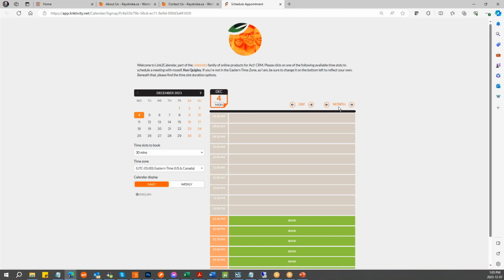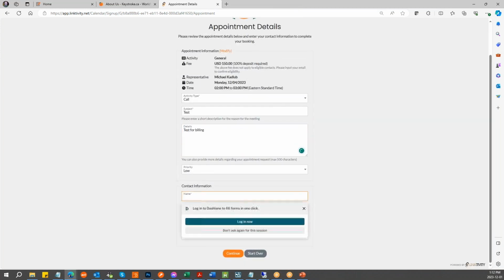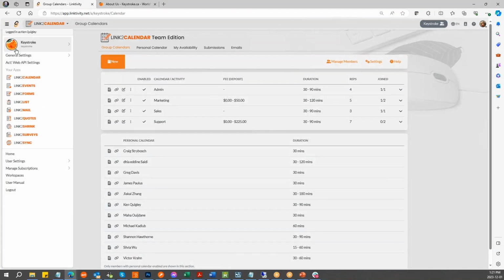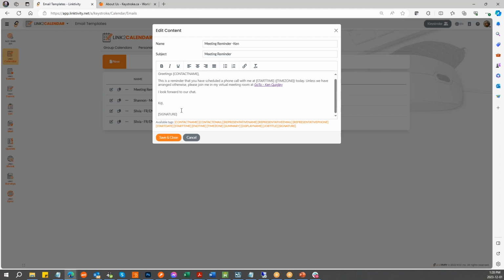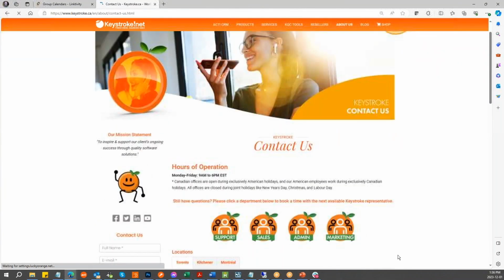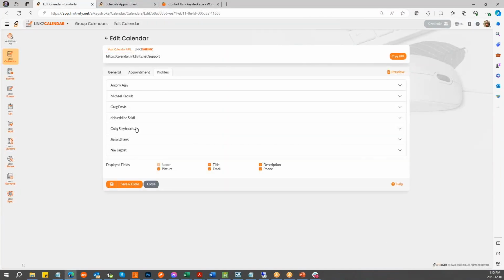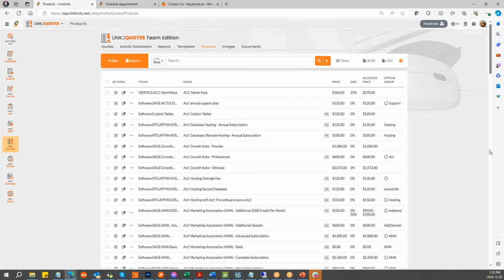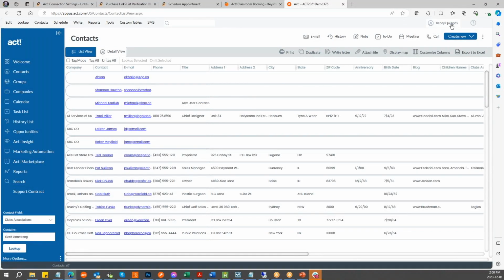Link2calendar Reseller Webinar